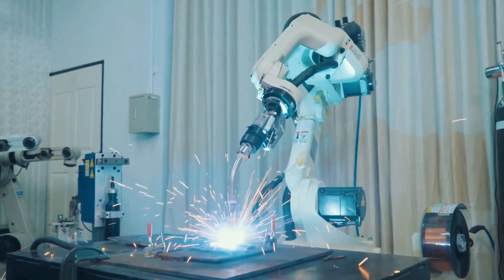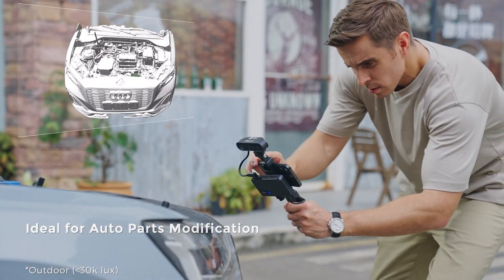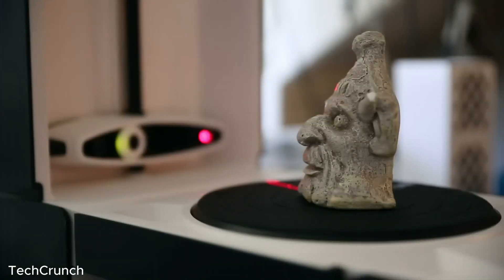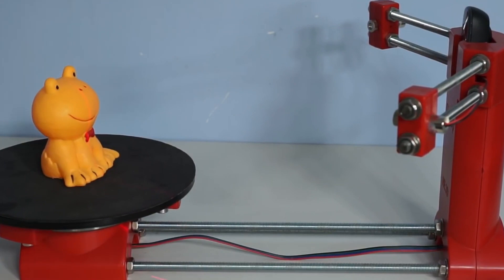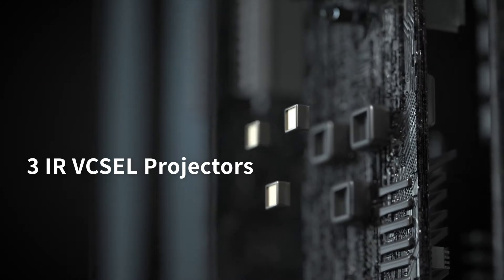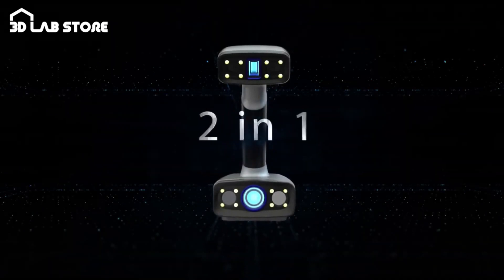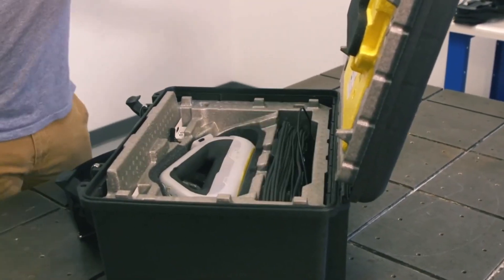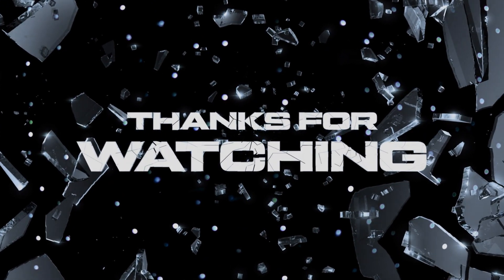Top 10 3D Scanners In 2024 - Best scanners for scanning Real-World Objects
Dive into the world of 3D scanning in 2024! Explore the top 10 scanners reshaping industries from architecture to entertainment.

From Creality CRT to Peel 3D PL3, discover their features and applications.